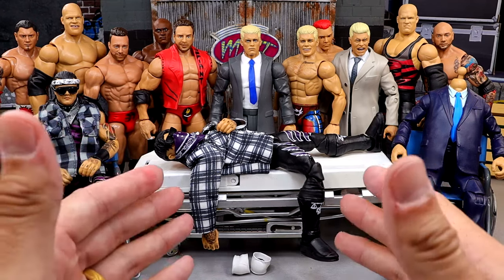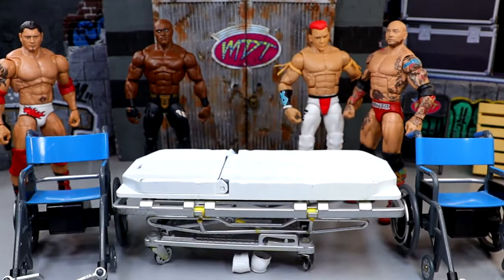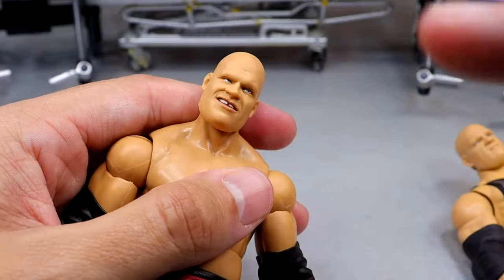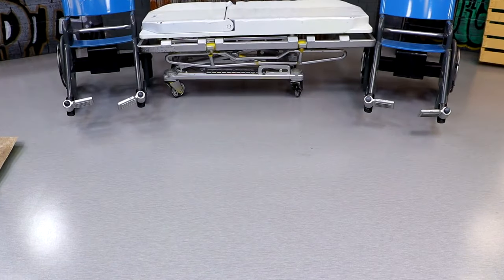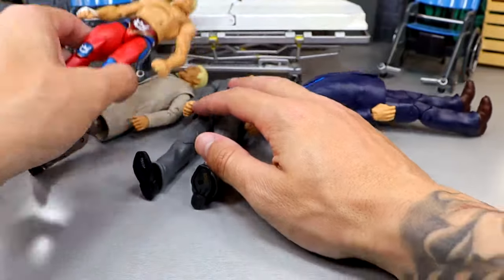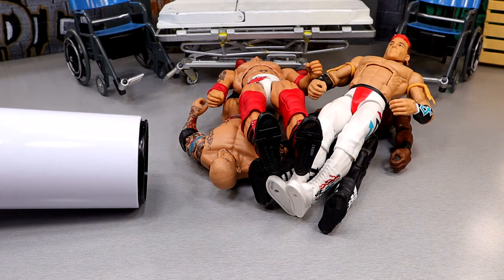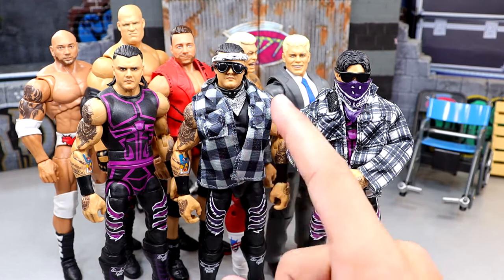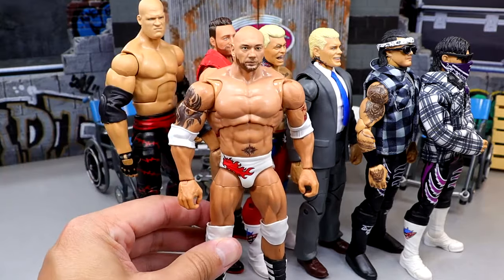WWE ACTION FIGURE SURGERY! EP.96#ytshorts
WWE ACTION FIGURE SURGERY! EP.96!

wwe action figure surgery episode 96 custom wwe figures customizing wwe action figuresThese WWE Figures Were INSANE!